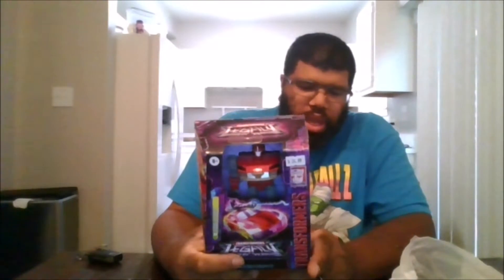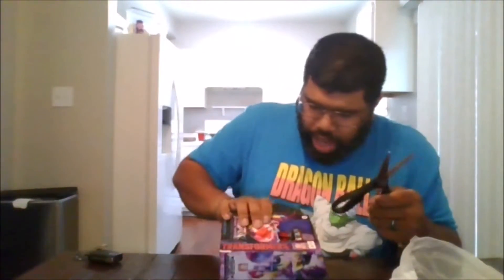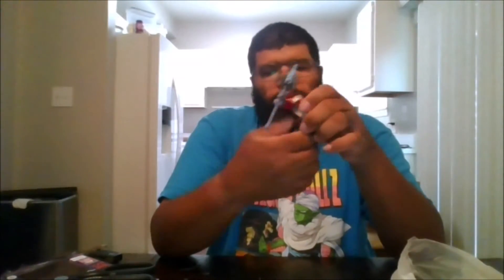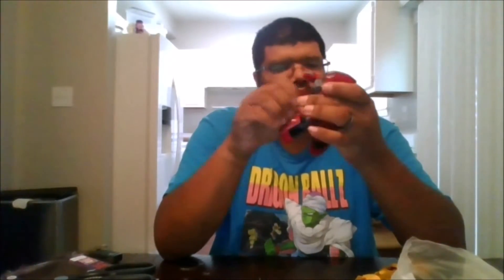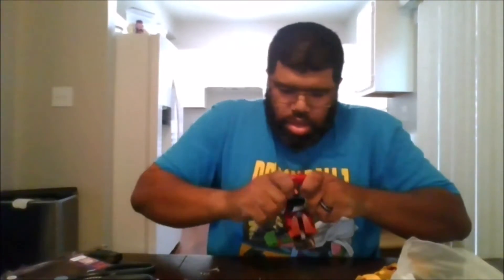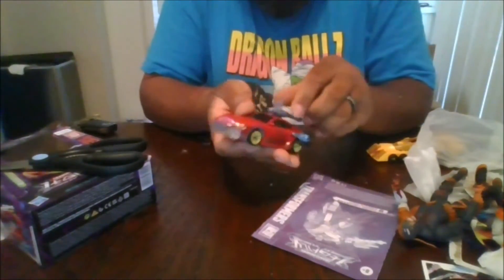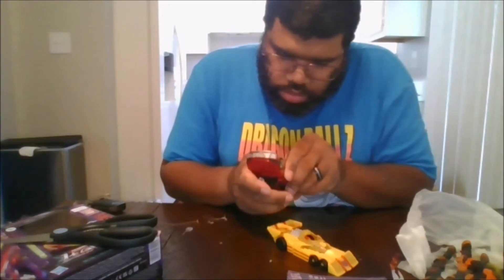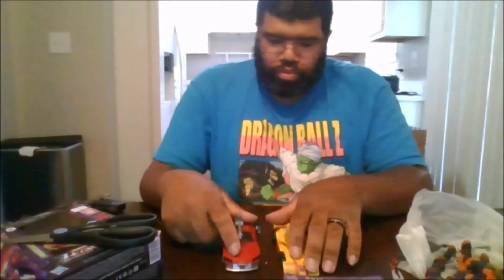Transformers Legacy Knockout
This is a review on Transformers Legacy Knockout